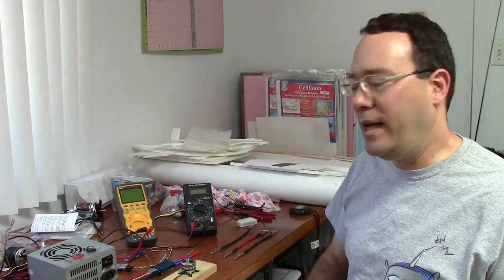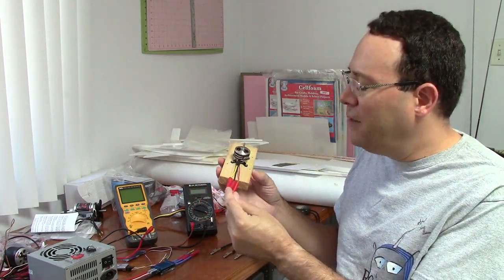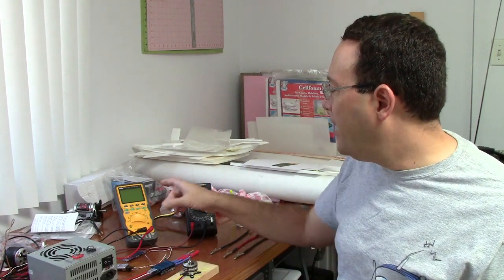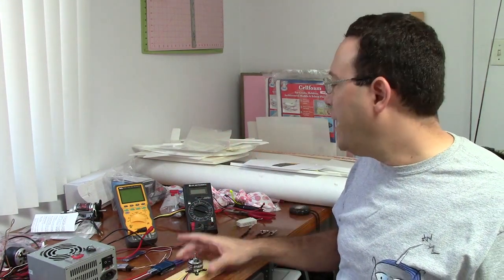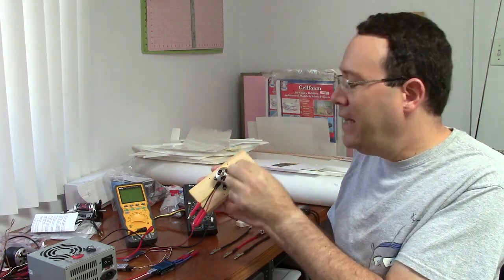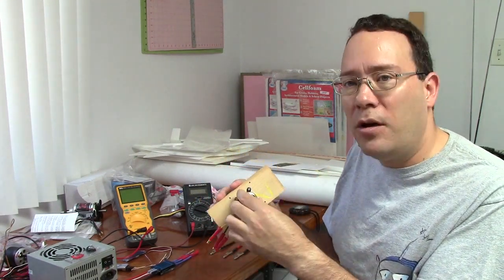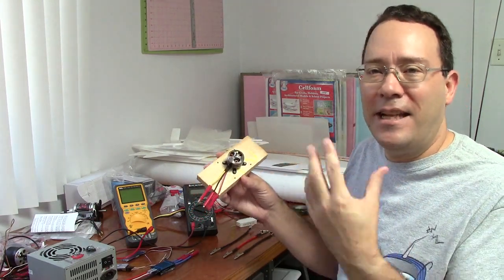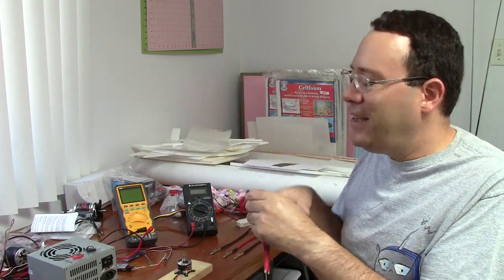Measuring Motor Constants: Power Factor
Think you can measure the voltage and current right at the motor? Think again.